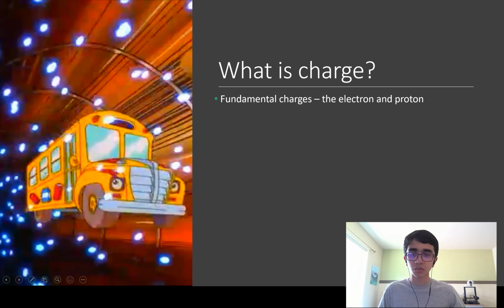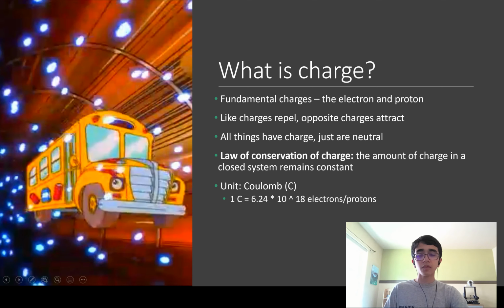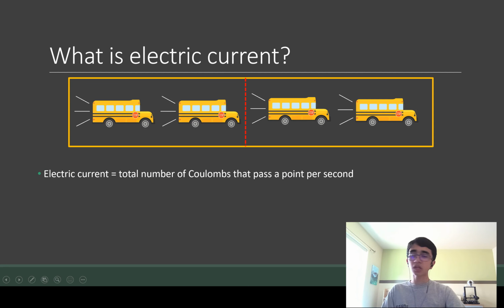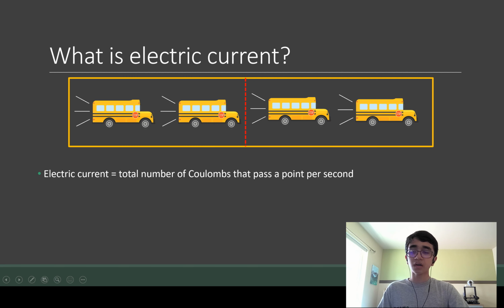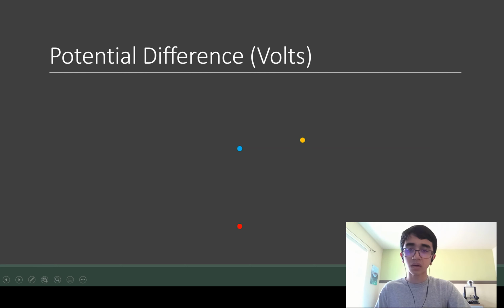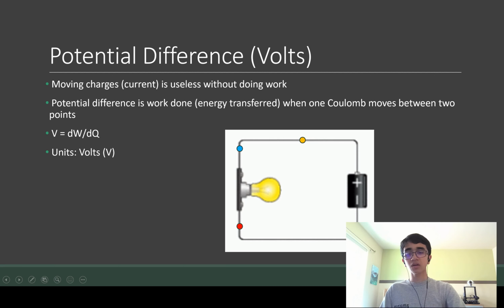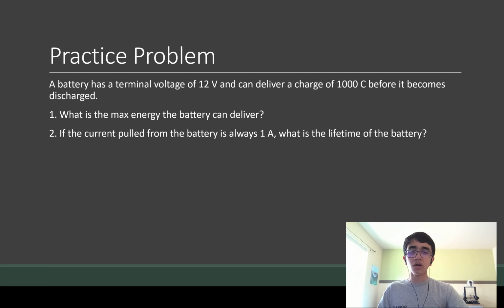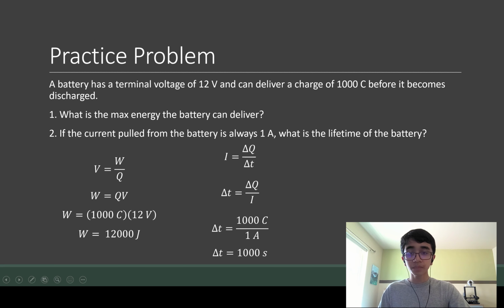Electronics: Charge, Current, and Potential Difference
This video will cover basic electronics ideas. Please let me know if you have any questions or any feedback on the videos.